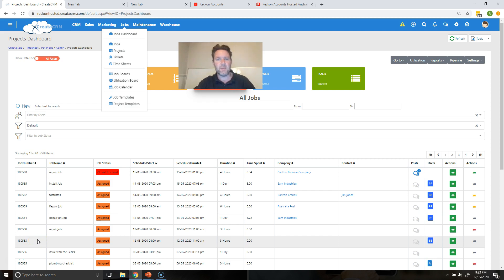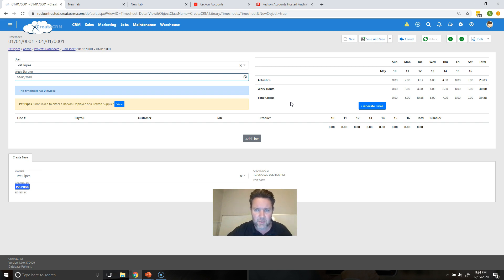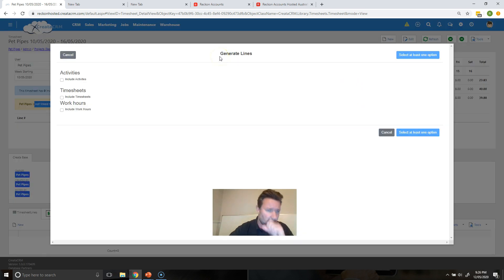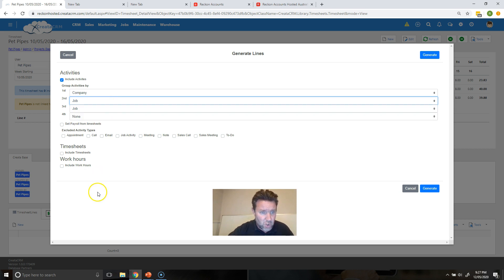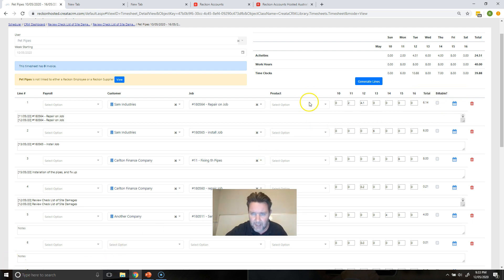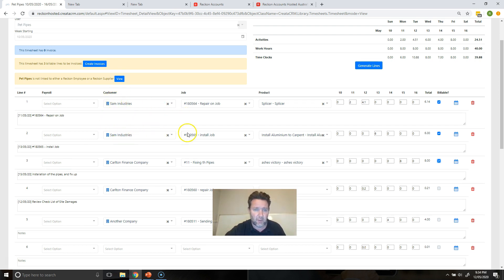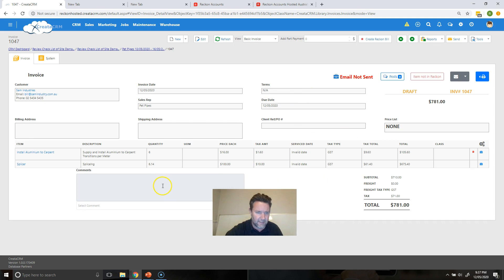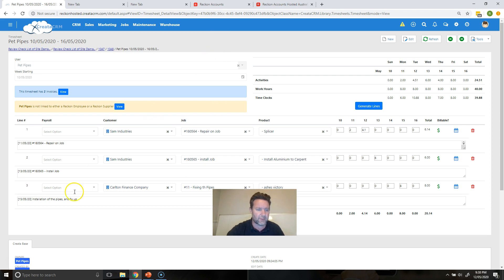Admin users creating time sheets for invoicing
In this Video, The admin user can go through the time sheets,  and fill in the times for invoicing clients, Where they can group the times sheets from the users, and select which ones need to be invoice